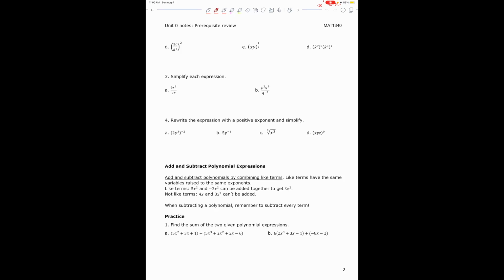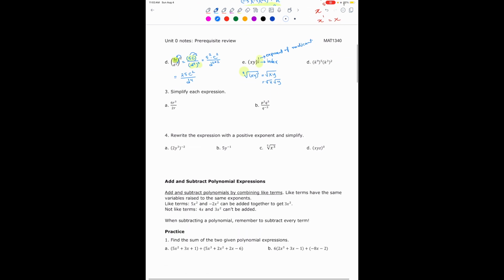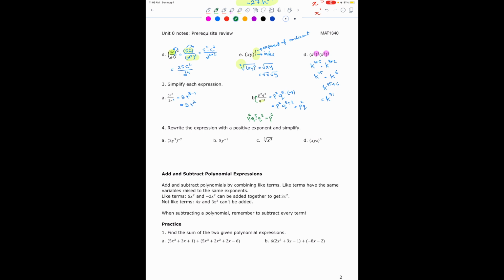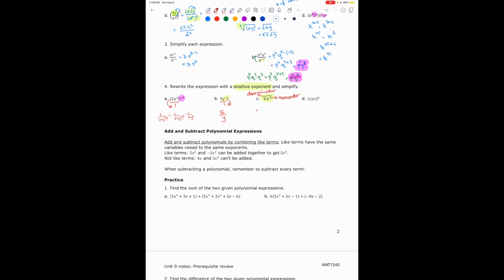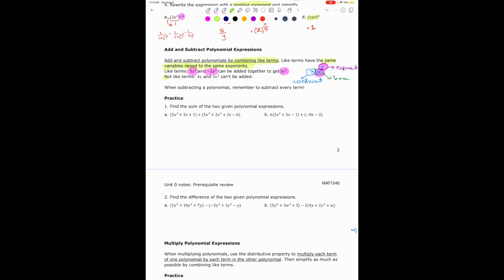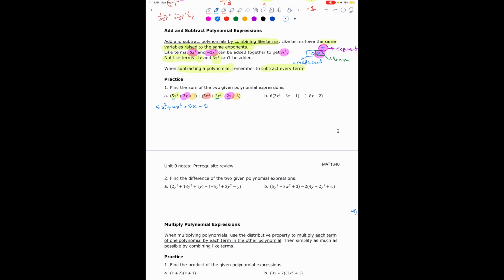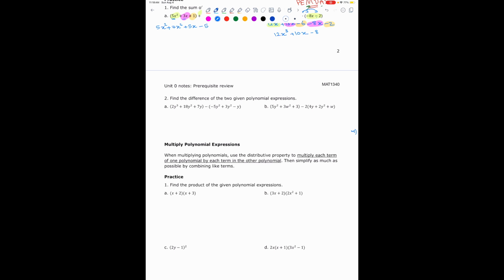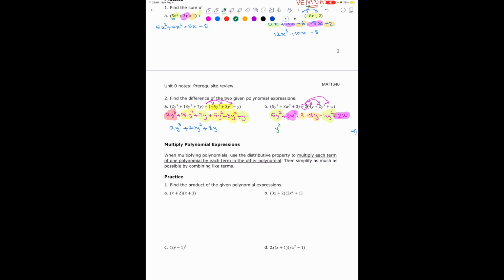MAT1340 Unit 0 Notes pg2